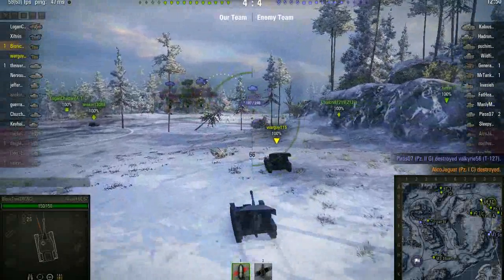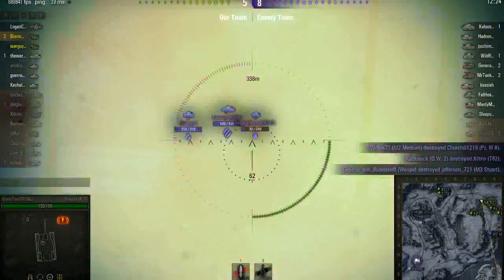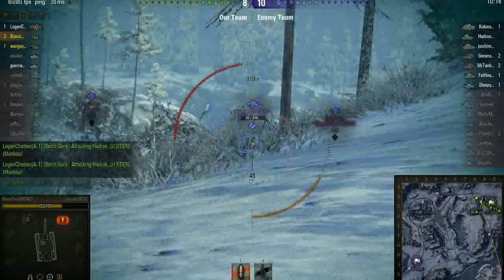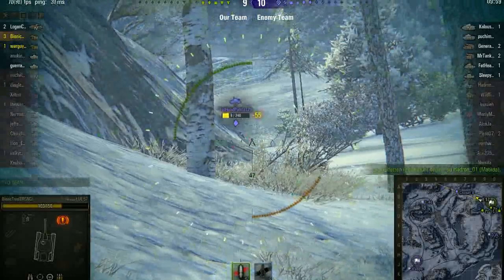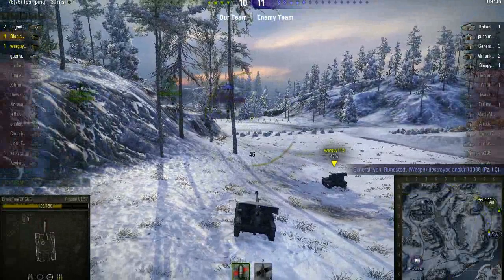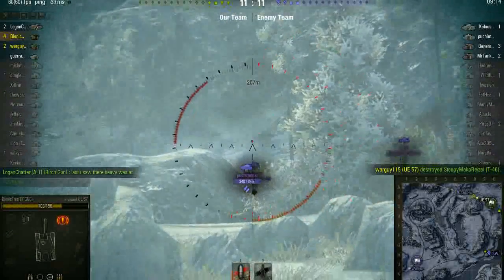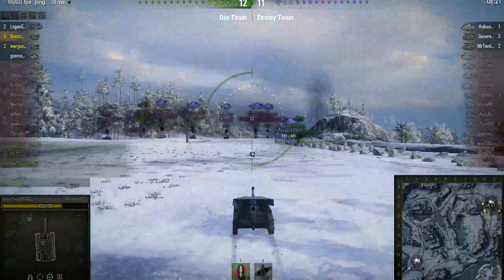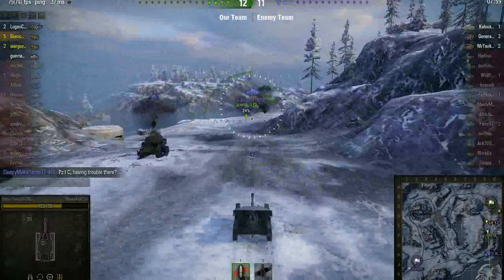World of Tanks: UE Patrol [UE 57 Gameplay]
Here we have a platoon of two French tank destroyers ripping the enemy team to shreds. Long live the UE!